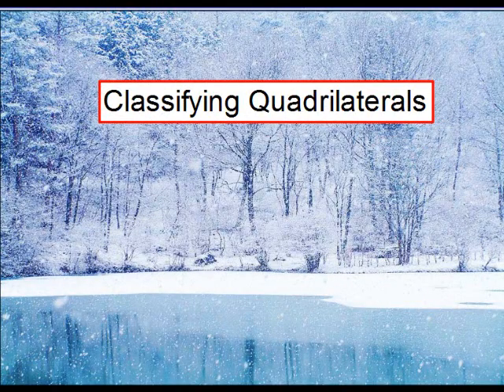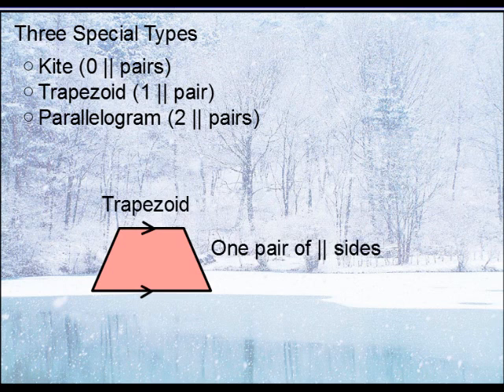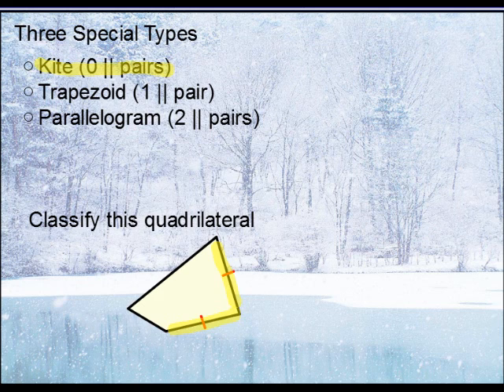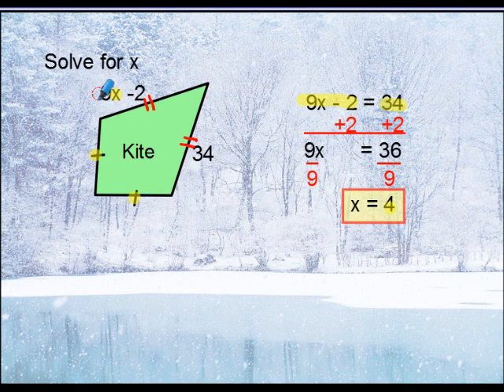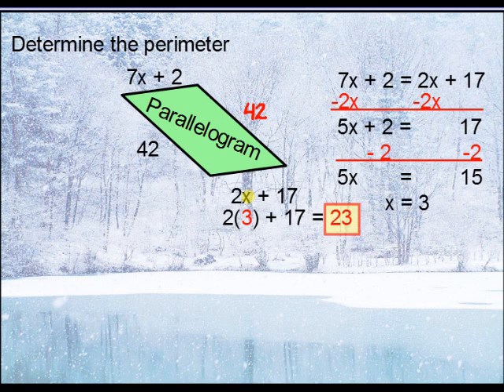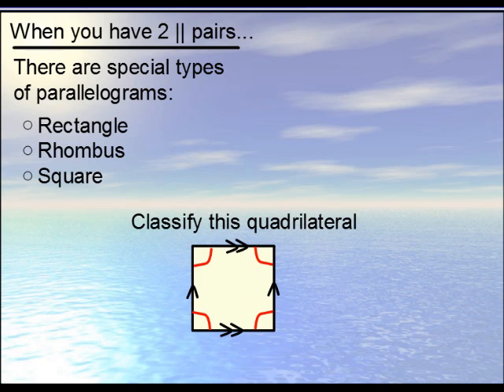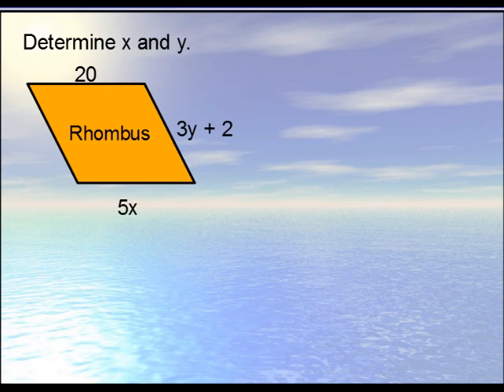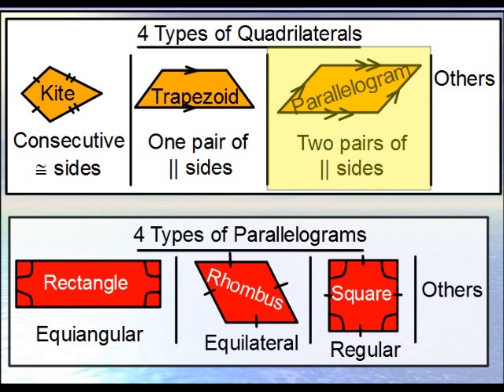Geometry - Classifying Quadrilaterals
This lesson is an introduction to the different categorizations of quadrilaterals.  Classification of parallelograms is also discussed.